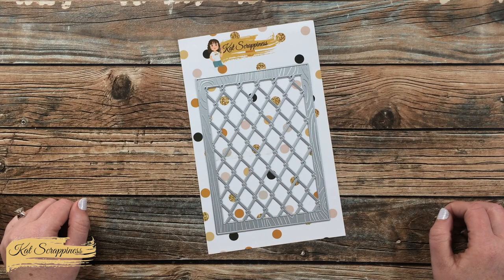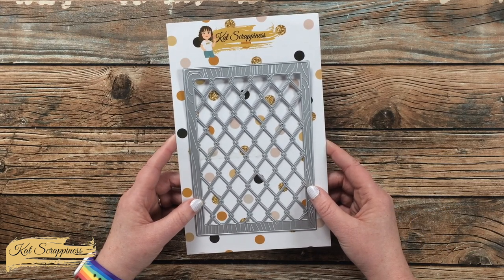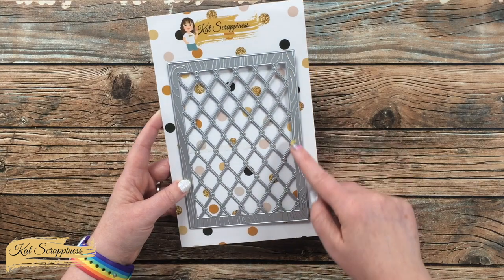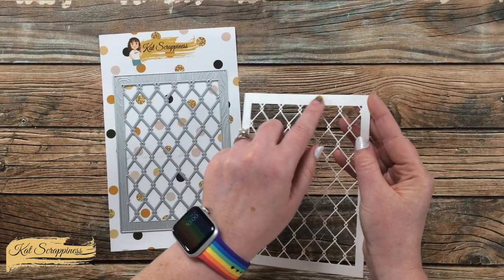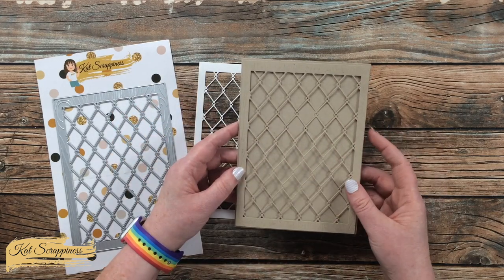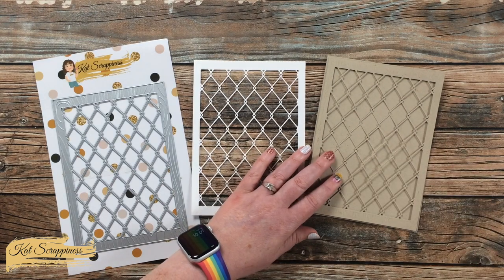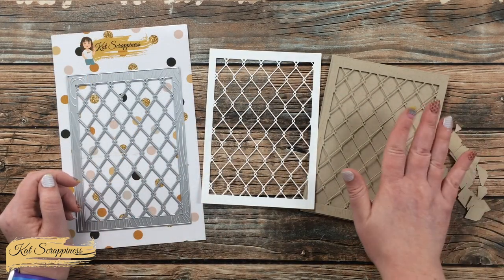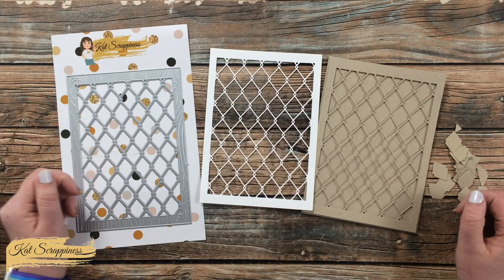Introducing: 5x7 Woodgrain Framed Diamond Wire Die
Hello crafty friends, it’s Alicia a.k.a. @Call Me Crafty Al and today I am here to Introduce the NEW 5x7 Woodgrain Framed Diamond Wire Die from Kat Scrappiness!

Dimensions:
   - Outside edge: 4 7/8” x 6 7/8”
   - Frame width (approx.): 3/8”